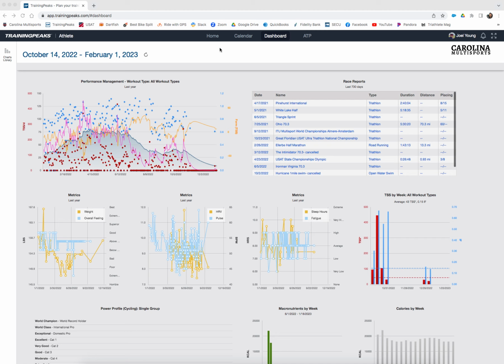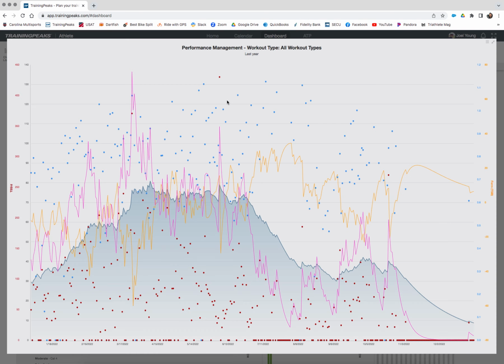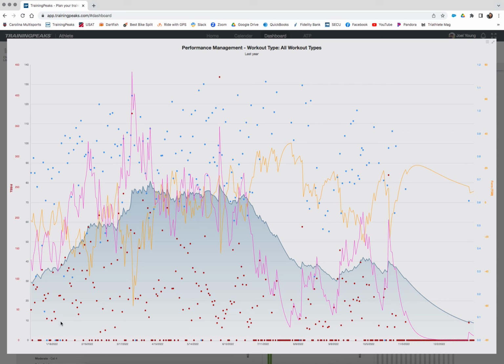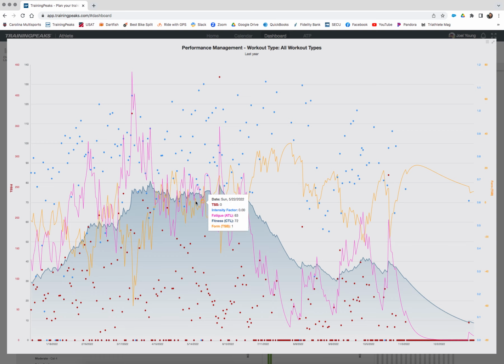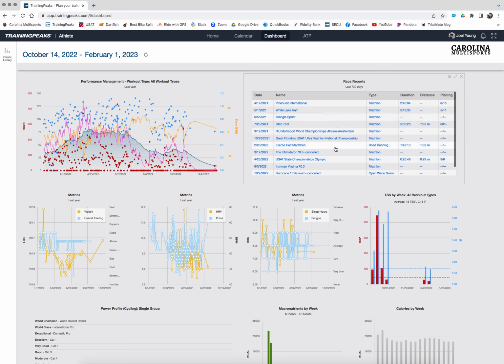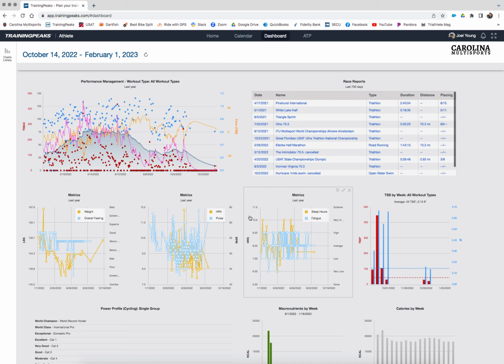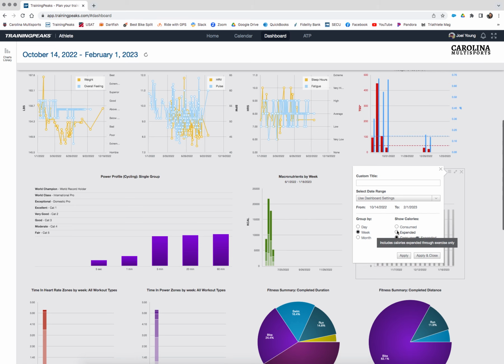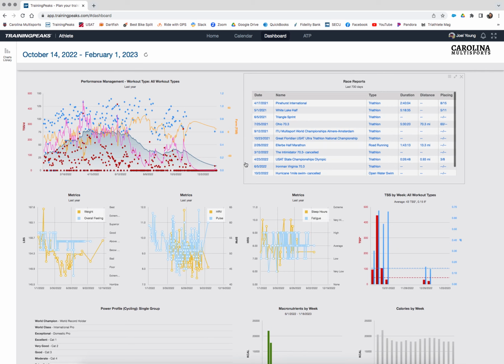Intro to TP Dashboard